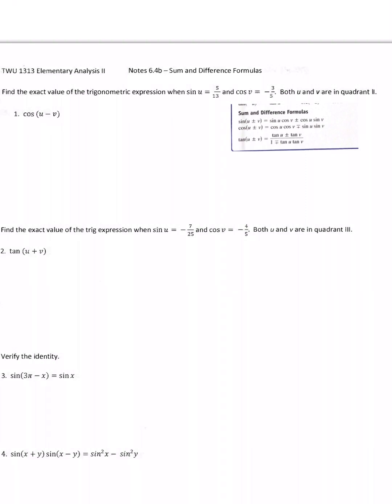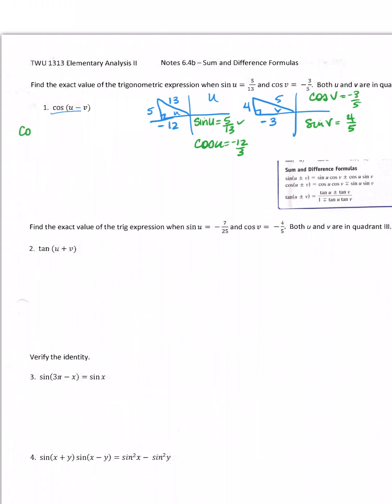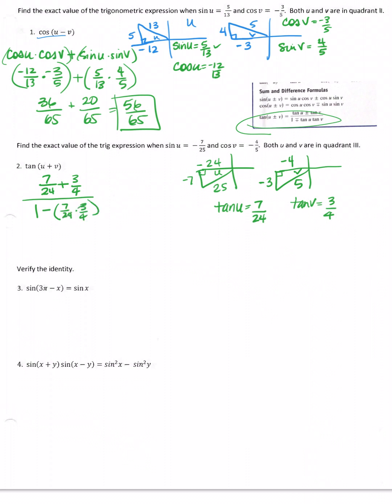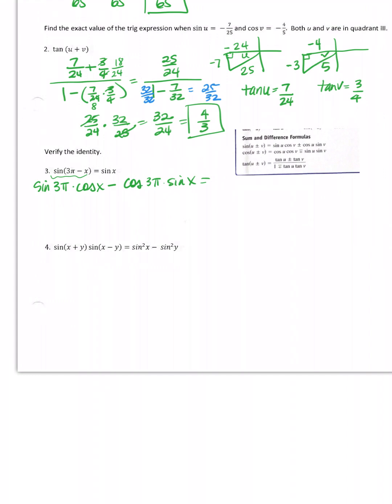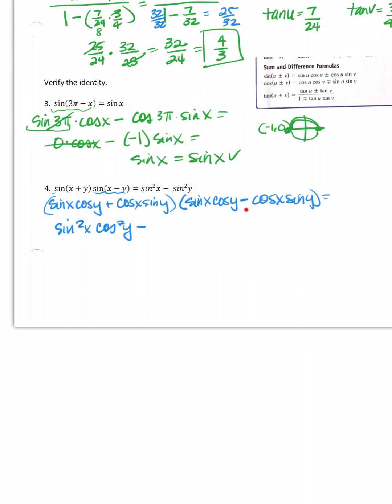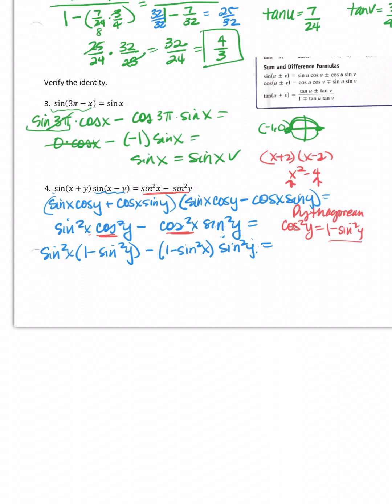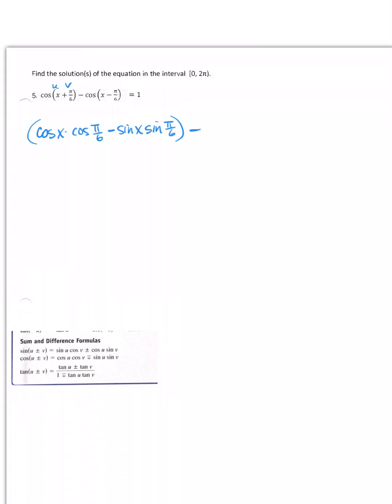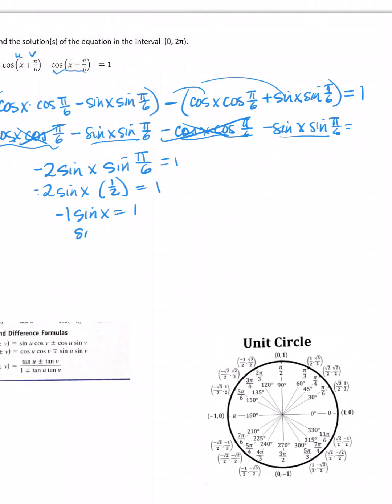1313 Notes 6.4b Sum and Diff